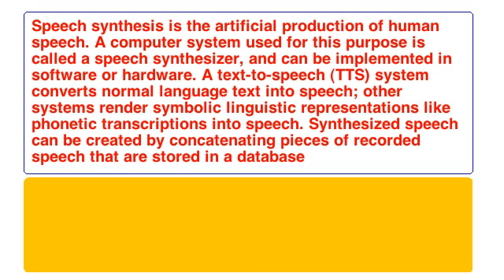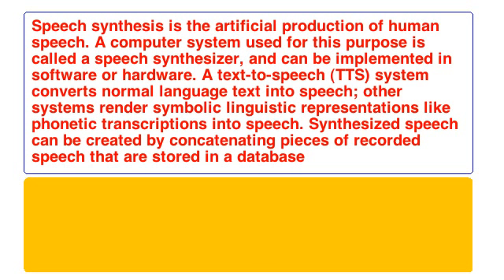[VOICES TEST 31] english - Vicki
Test of voices for automatic speech-synthesis : english voice named Vicki.